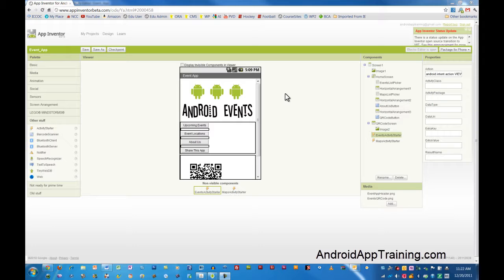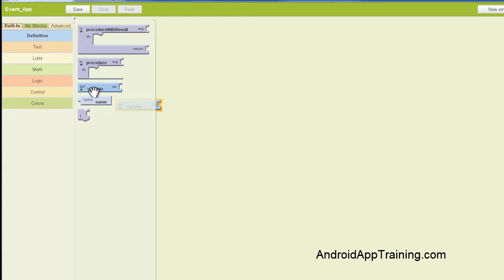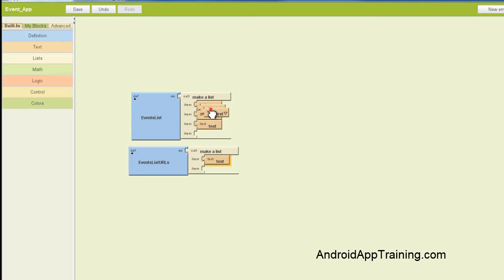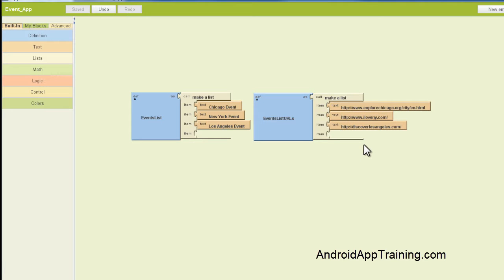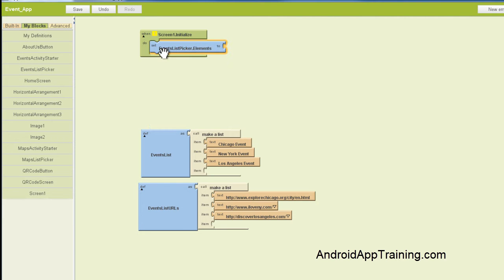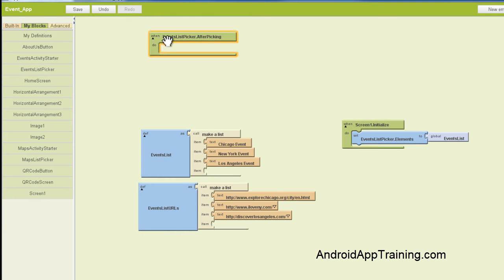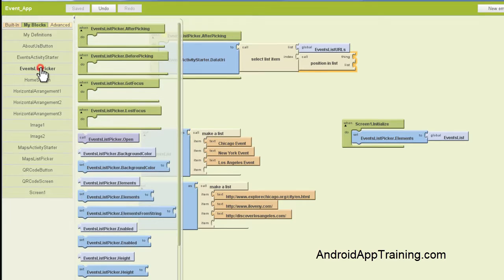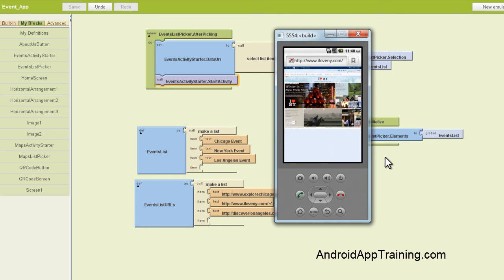App Inventor Tutorials | Creating a List of Websites